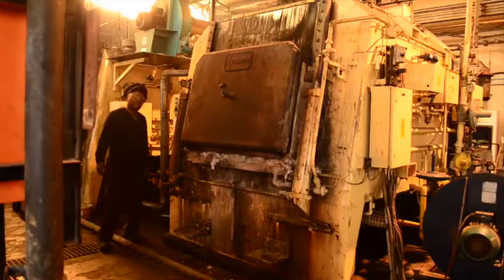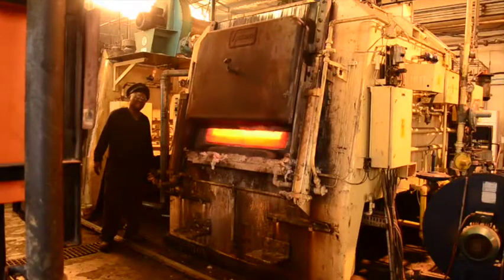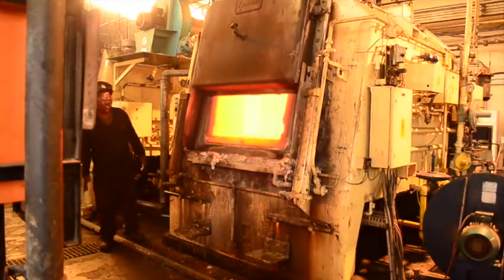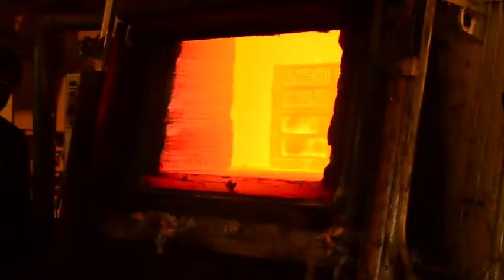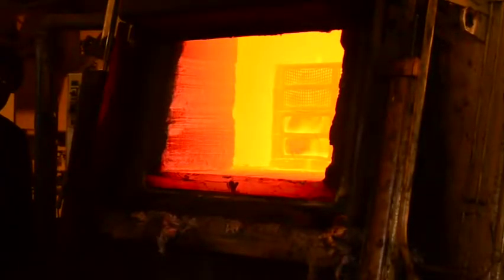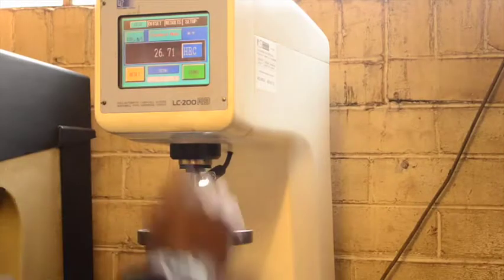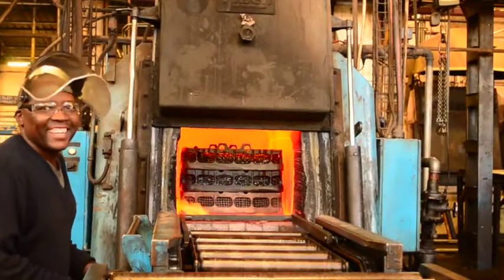Specialised range beneficial for industry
Since it obtained its licence from heat treating and manufacturing services company Nitrex in Canada, heat treatment specialist P.H. Heat Treatment provides the automotive industry with controlled nitriding and ferritic nitrocarburising processes for automotive components, which form part of the Nitreg® range.